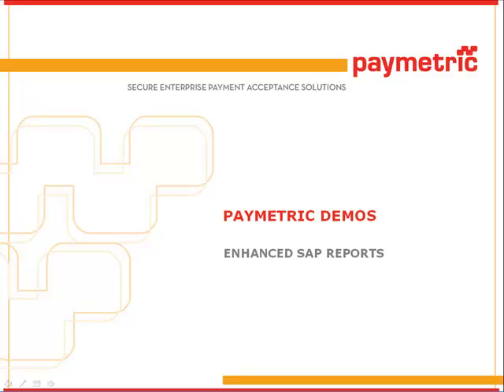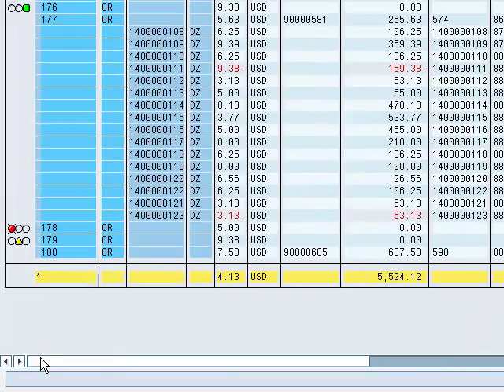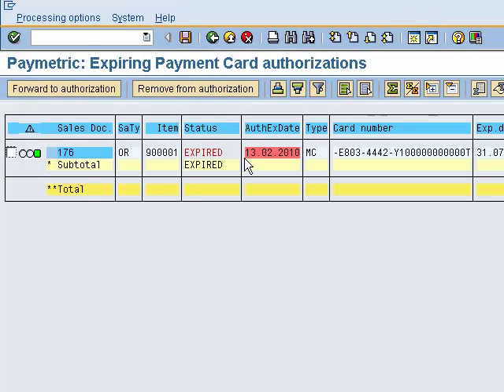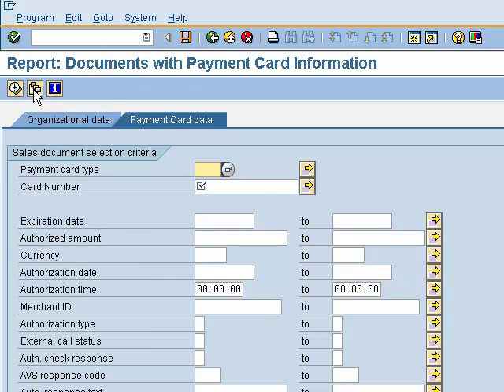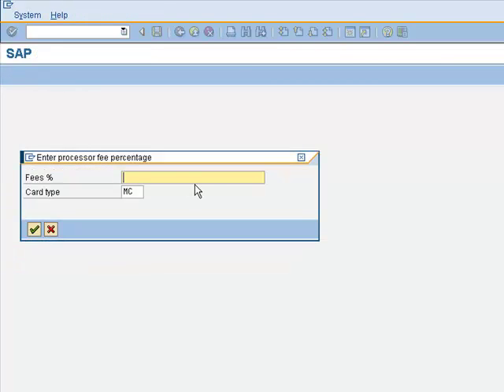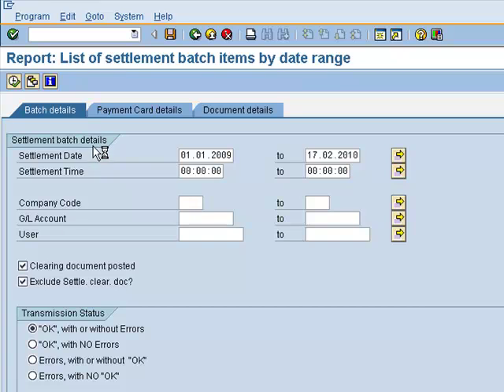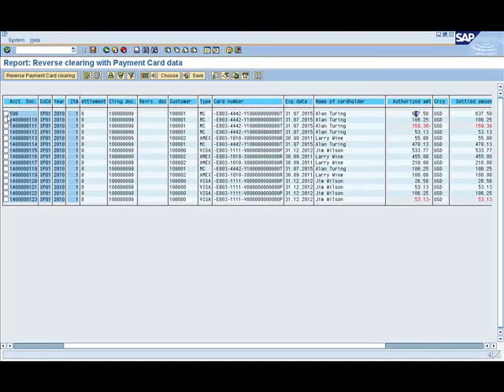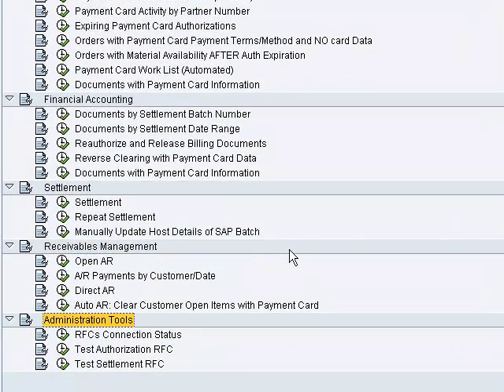SAP Reporting: Complete Demo of Paymetric's Enhanced SAP Reports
Paymetric offers enhanced SAP reporting within our PCMA reports and utilities. Watch this presentation for a complete demo of our reporting tools and find valuable use cases for these reports. to learn more.